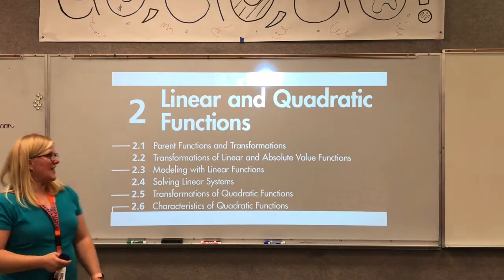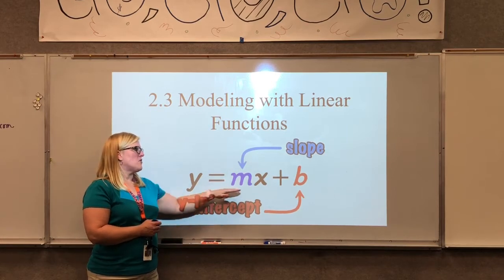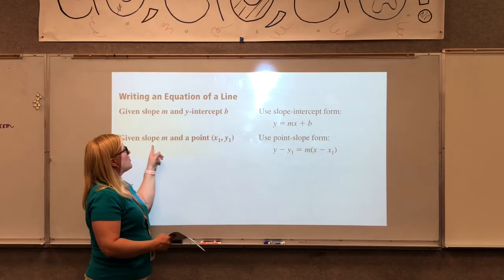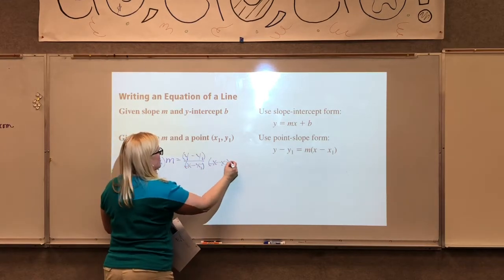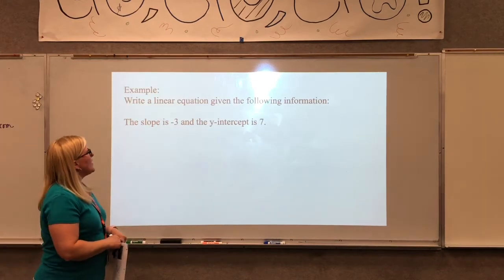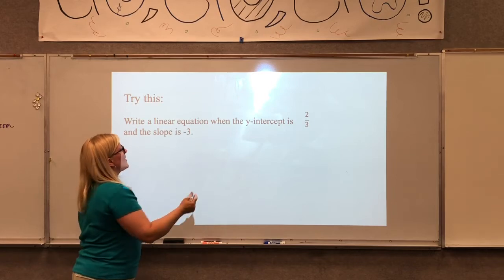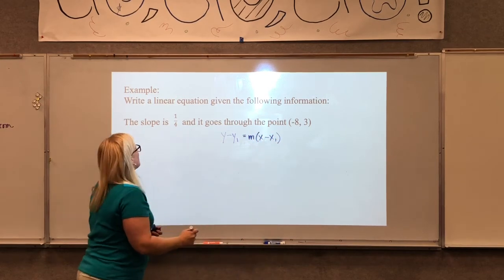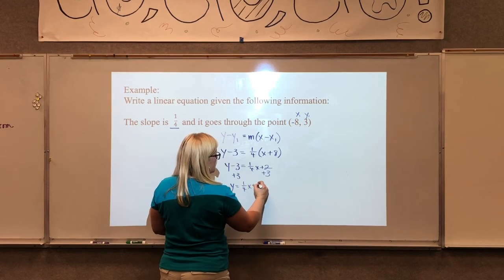SM3 23, Part 1